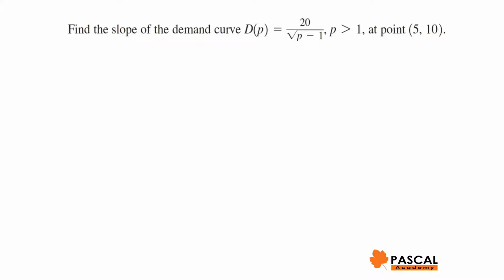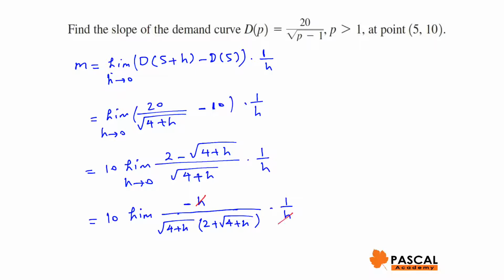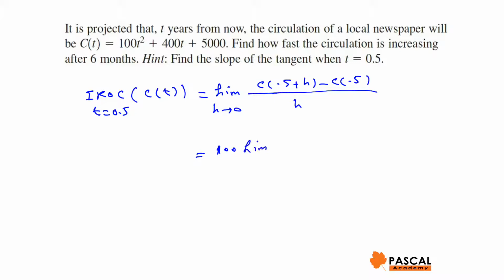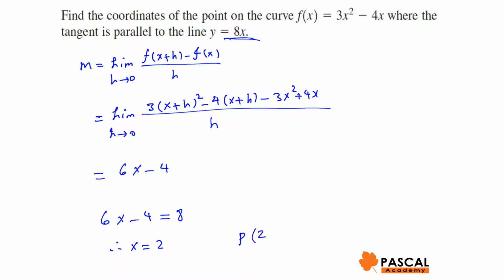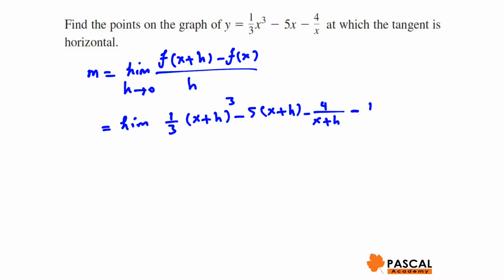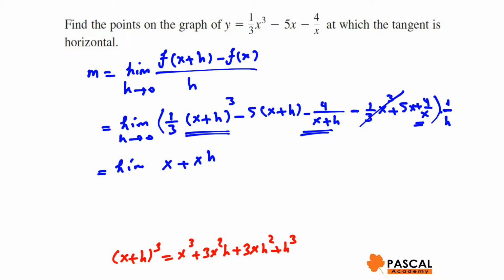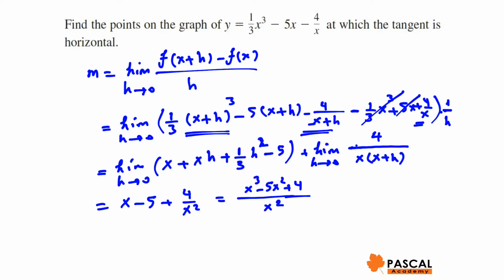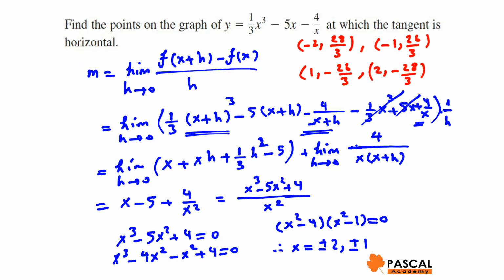Chapter 1 Limit Problem Solving # 1 MCV4U-MCV4U1 Pascal Academy limit math Nelson Textbook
Calculus & Vectors MCV4U1 Chapter 1 Limit Problem Solving Question # 1

Pascal Academy